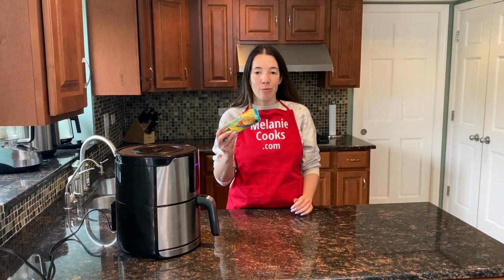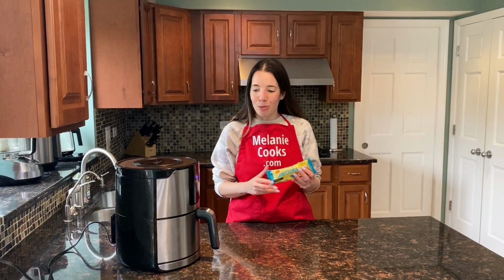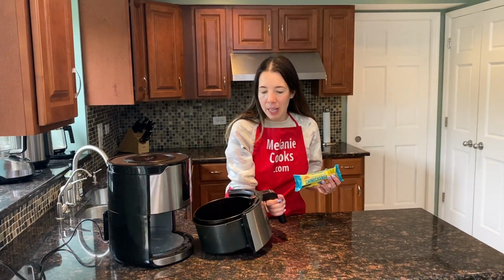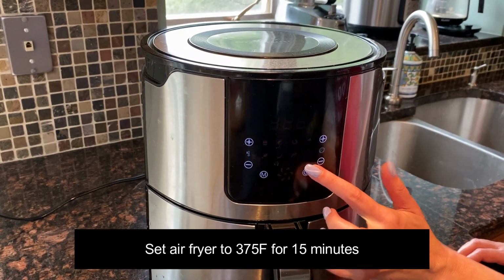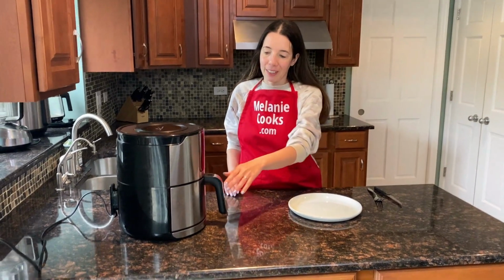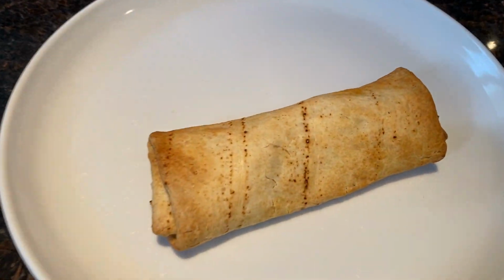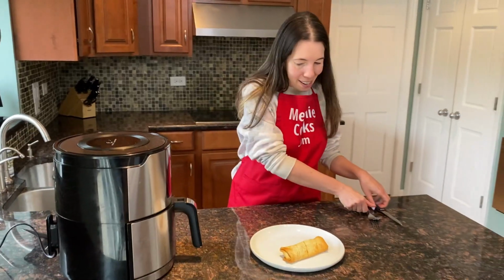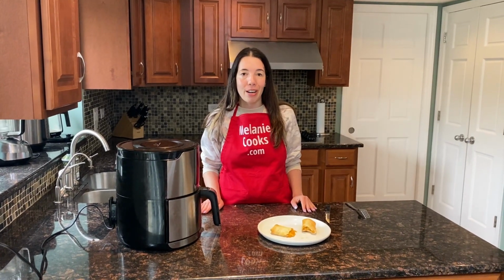Air Fryer Frozen Chimichanga: How To Cook Frozen Chimichangas In The Air Fryer - Crispy & Delicious!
These air fryer frozen chimichangas are amazing!  Just put a frozen chimichanga in the air fryer and it will cook it to perfection! Air fried frozen chimichangas are so crispy and delicious! Imagine biting into one of these chimichangas - OMG they are so crunchy! You will taste the juicy spicy filling inside! And the crispy tortilla - YUM! Air fryer is perfect for cooking frozen chimichangas! These instructions work for any brand and flavor of frozen chimichangas: el monterey, jose ole, chicken, beef, vegetarian - you name it!
All my air fryer videos include cooking time and temperature!